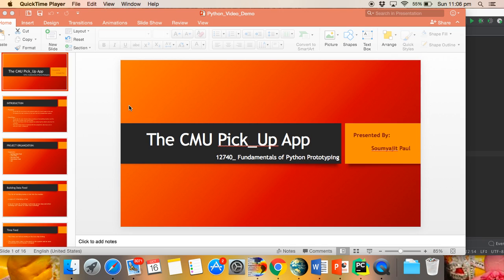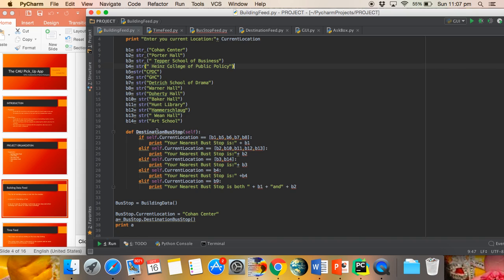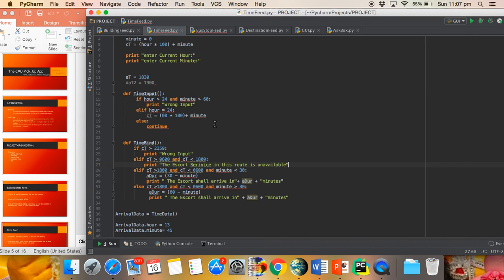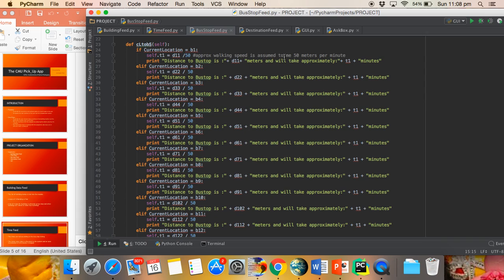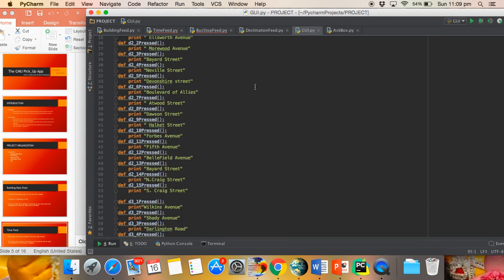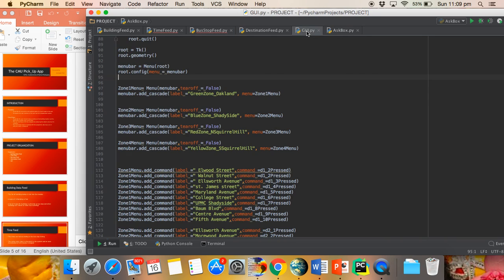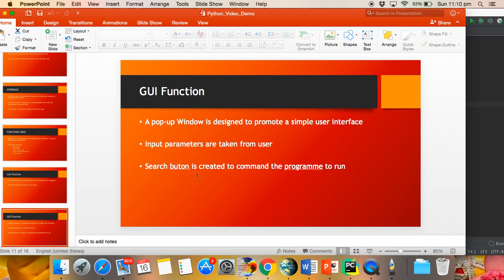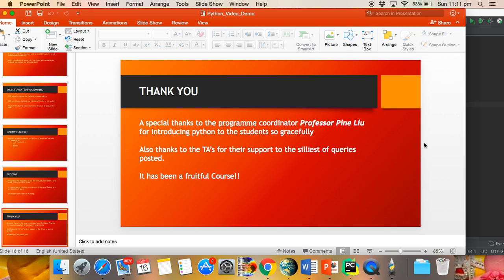Final Python Project Video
12740 Coursework Project_CMU_CEE